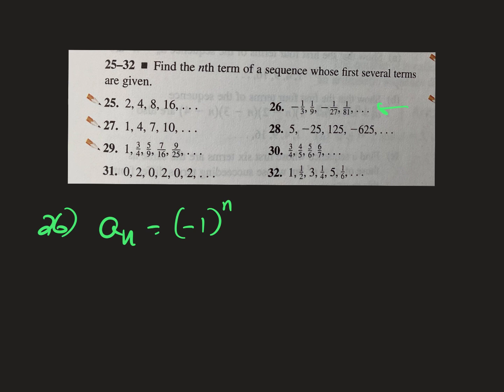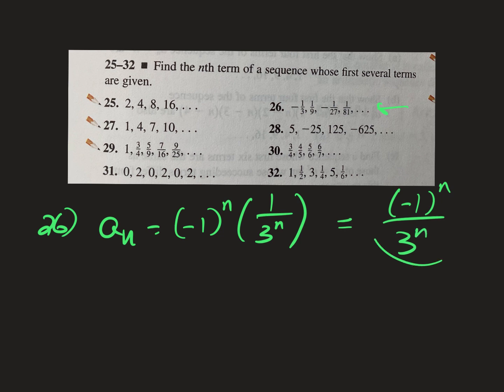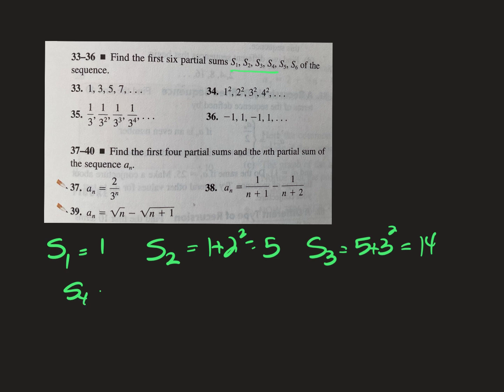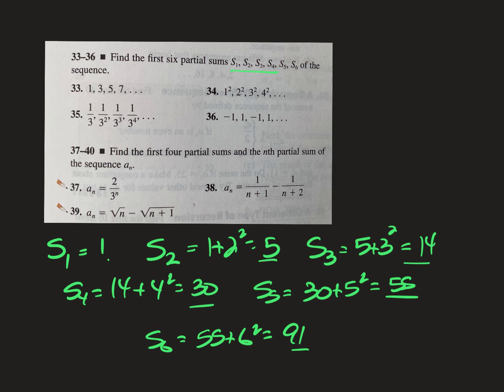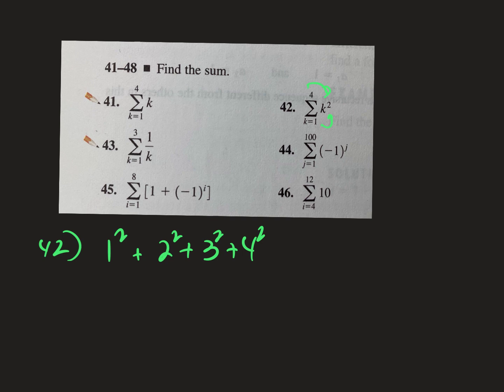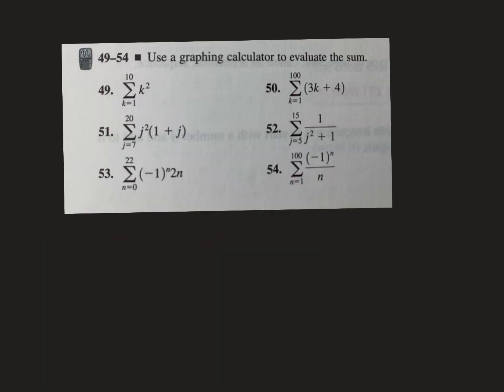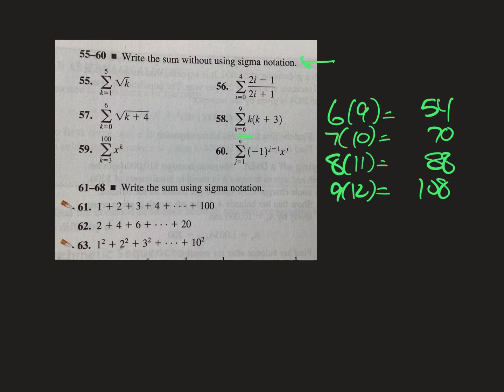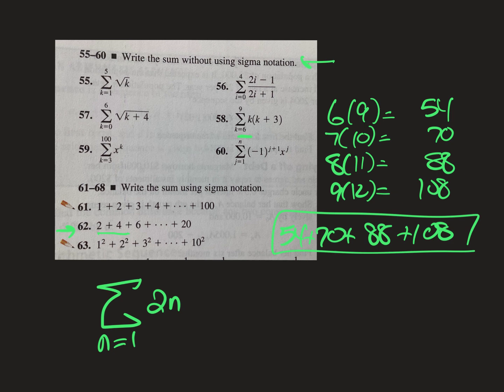Precal 3-8-2023 mb